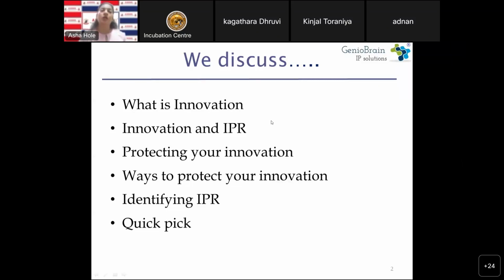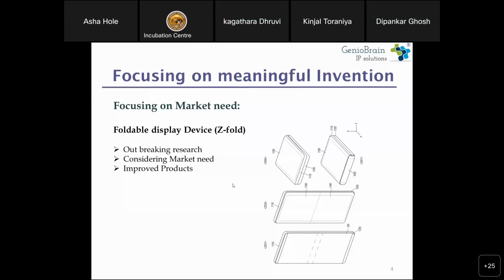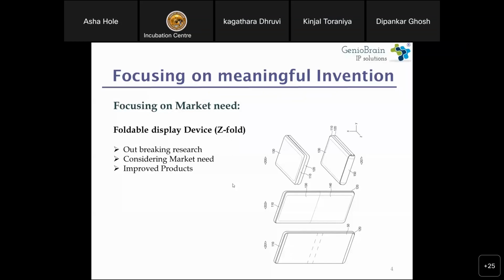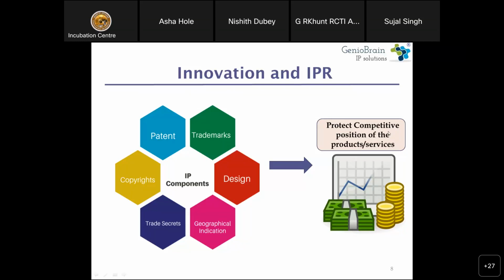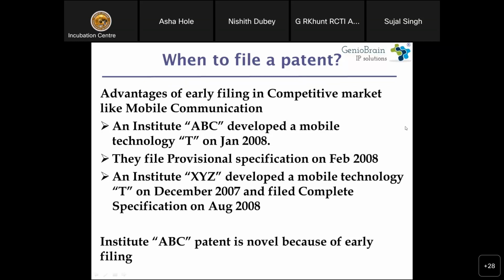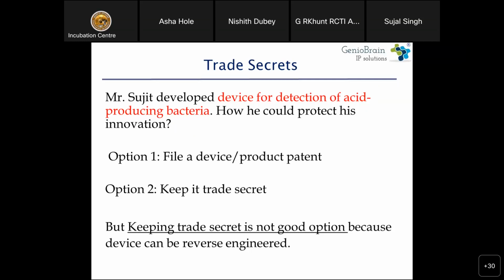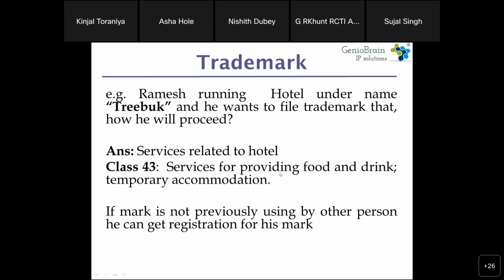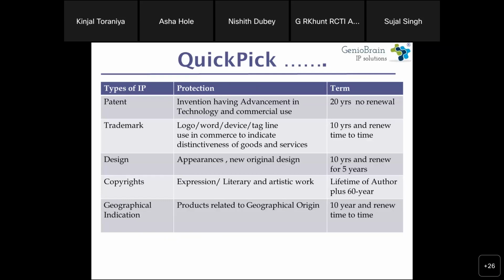The Journey of Innovation to IPR| Asha Hole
Saurashtra University is Organizing Impact Lecture Series with support of Ministry of Education, Government of India. The objective of Impact Lecture Session is to support students from hilly/rural/backward regions or 3rd tier cities by organizing impact lectures to establish a strong connection with the innovation and startup ecosystem enablers at the state and national levels.